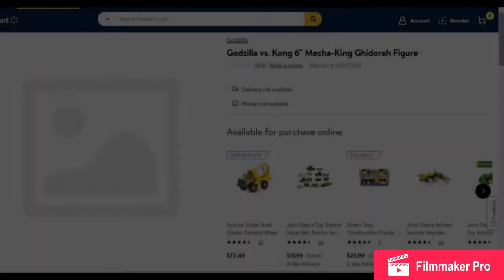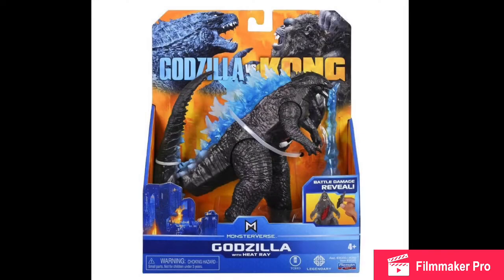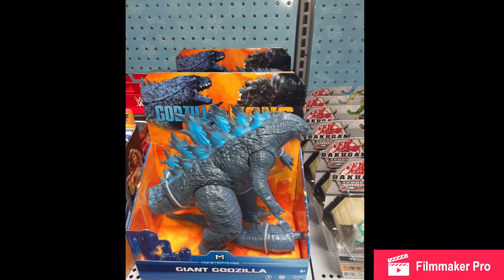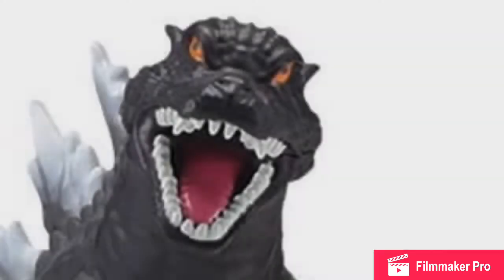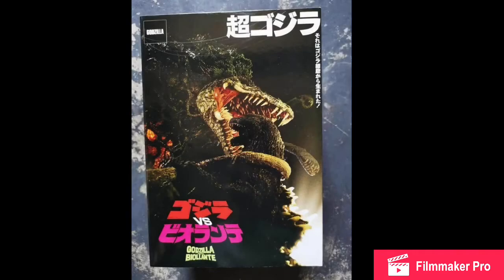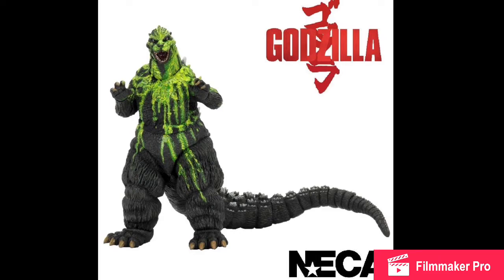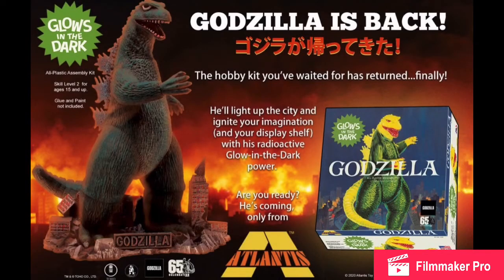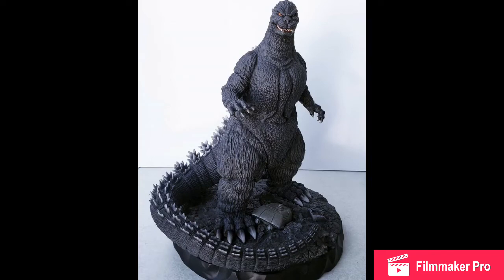New box reveals! US price round up! New images! And New figures! | Godzilla figure news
First look at Neca Godzilla 2003 (hyper maser blast ver.) box

US price round up for SHMA Biollante (special colored ver.)